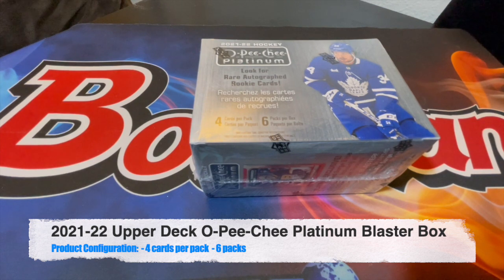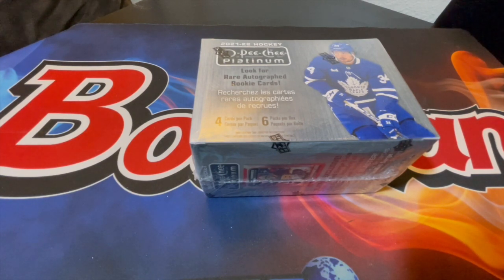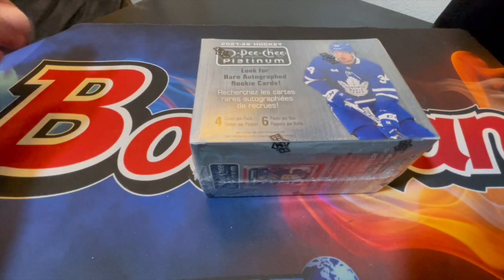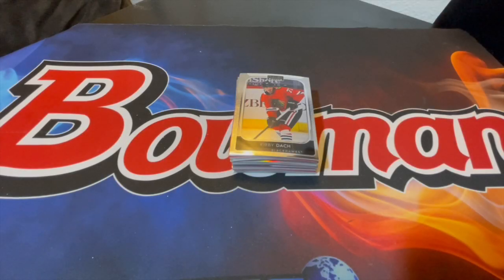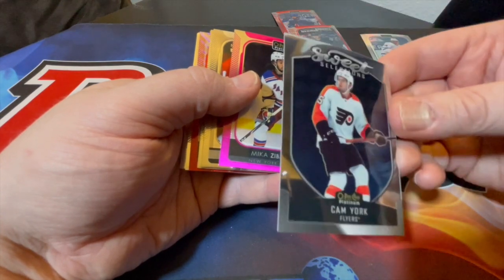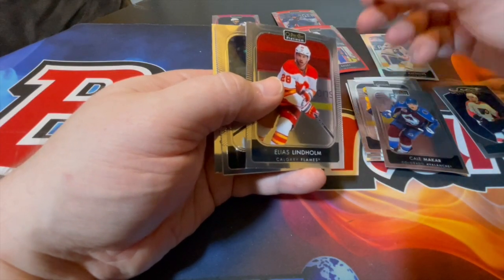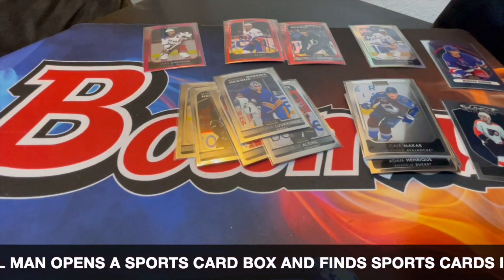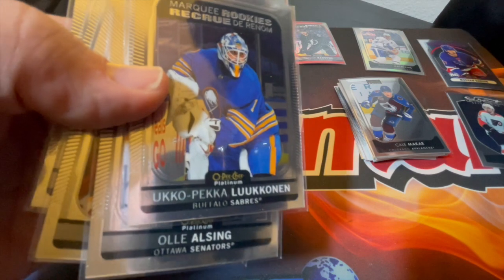Rip Roarin' Funtastic Time Opening - 2021-22 Upper Deck O-Pee-Chee Platinum Blaster Box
Product Description: Expanded Base Set! The 2021-22 edition features an expanded base set consisting of 200 veterans (50 more than in 2020-21) and 100 Marquee Rookies (also 50 more than in 2020-21). The expanded base set, combined with an impressive parallel lineup, will excite set and player collectors.

Look for O-Pee-Chee Platinum Retros insert cards featuring a classic O-Pee-Chee design and a mix of veterans and rookies. Collect the regular set and two parallel sets, highlighted by the Blaster-exclusive Pink Pulsar parallel.

Every box includes, on average, two cards from the following insert sets: Sweet Selections (top rookies), Photo Driven (star vets and top rookies) and the all-new Platinum Die-Cuts (superstar vets and top rookies).

Hobby Hound Memberships:
Make sure to check out the member levels and cool perks available to members. There are many different tiers for all collectors.

Marketplaces:
Whatnot (Get $10 sign-up FREE)